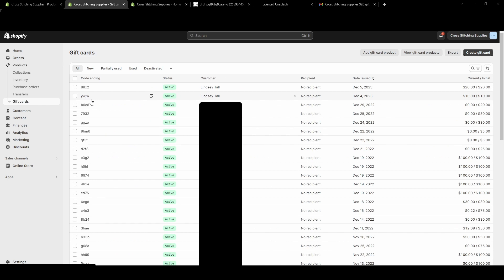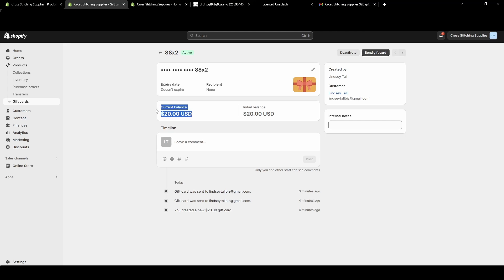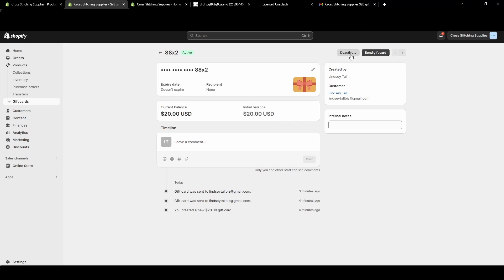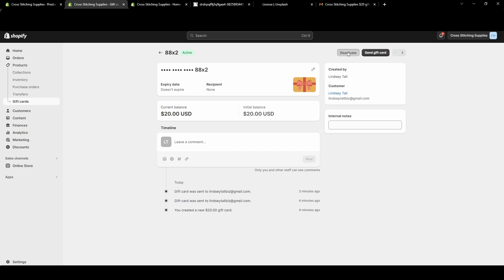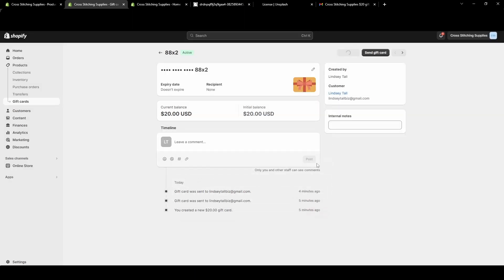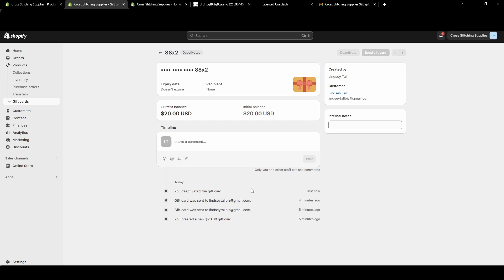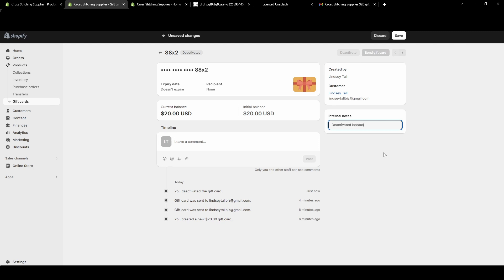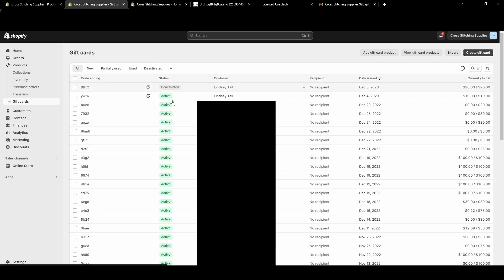Deactivate a Customer's Gift Card on Your Shopify Store | Make a Gift Card Unusable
In this video, I show how to deactivate a gift card. I usually had to do this if a customer lost their gift card email because Shopify hides 12 of the 16 characters of the gift card code in the Shopify admin backend after the gift card is issued. To make sure the customer didn't lose out on their remaining gift card balance, I would deactivate their current one and issue them a new one.